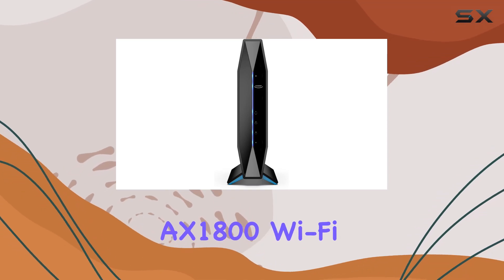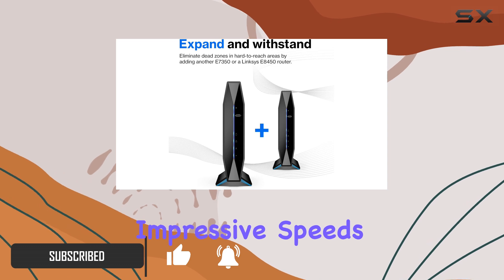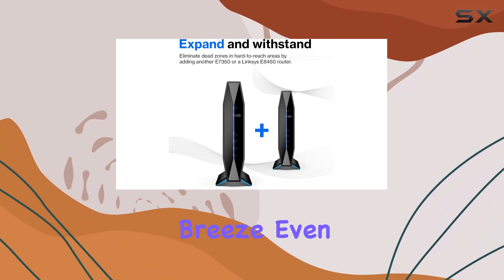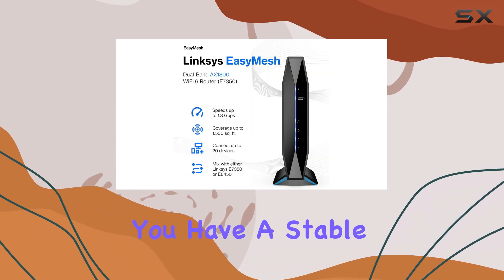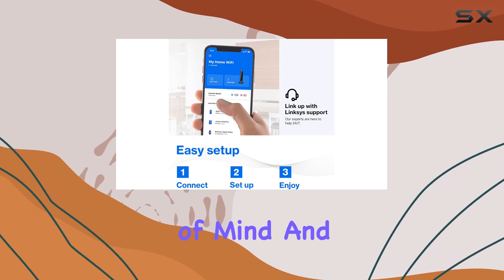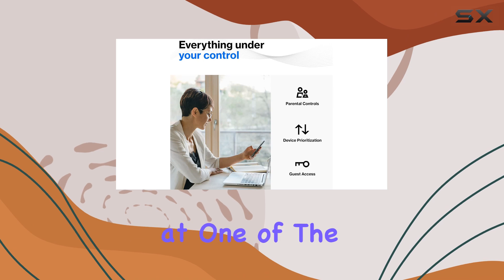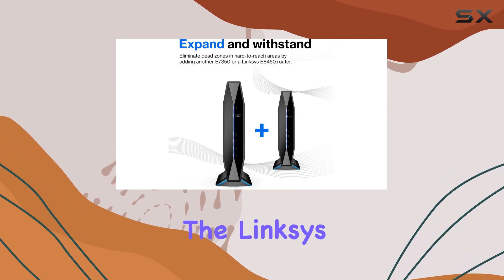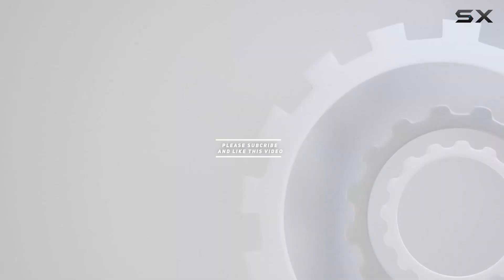Linksys AX1800 Wi-Fi 6 Router - The Best Budget Router for Small Homes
0:00 Intro
0:07 Review

Things that we mentioned in this video:
Linksys AX1800 Wi-Fi 6 Router : B08FBNH7MV